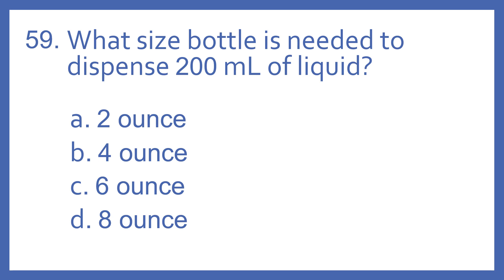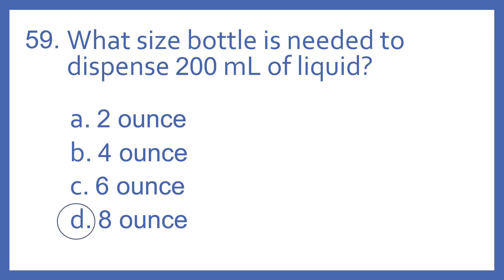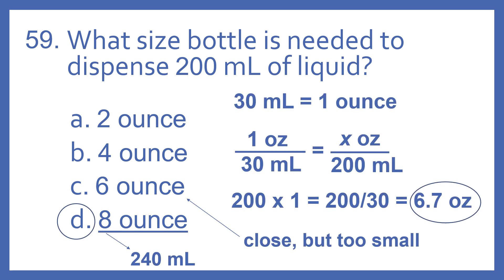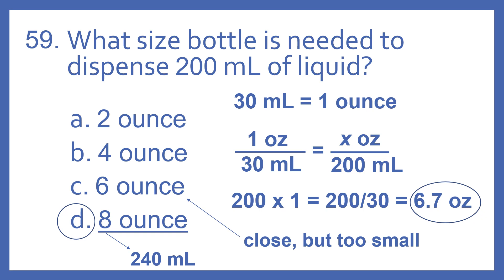PTCB PTCE Practice Test Question 59 - Milliliter to Ounce Conversion Math (Pharmacy Tech Test Prep)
PTCB PTCE Practice Test Question 59 - Milliliter to Ounce Conversion Math for Correct Bottle Size (Pharmacy Technician Certification Exam CPhT Test Prep).  Question 59 from My PTCB Pharmacy Technician Certification Exam (PTCE) CPhT Full Practice Test which includes 90 practice test questions covering topics specified in PTCB's PTCE Content Outline.